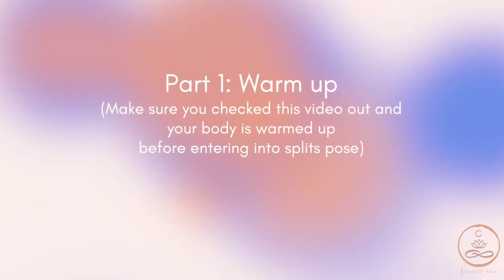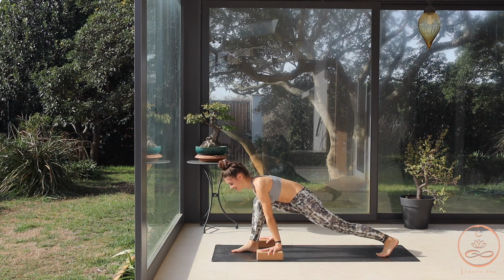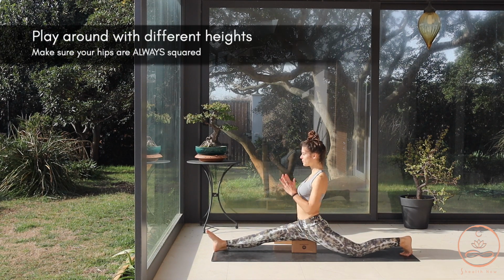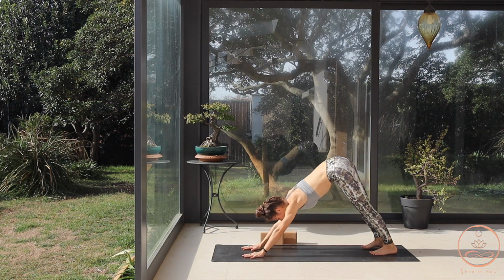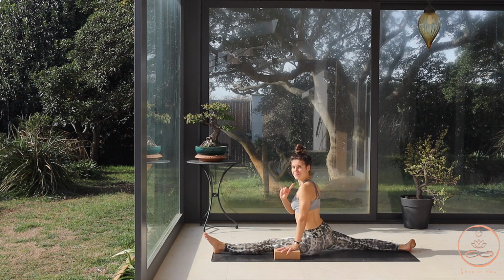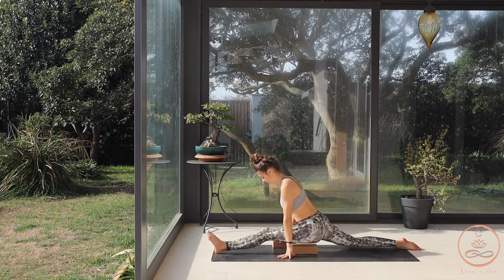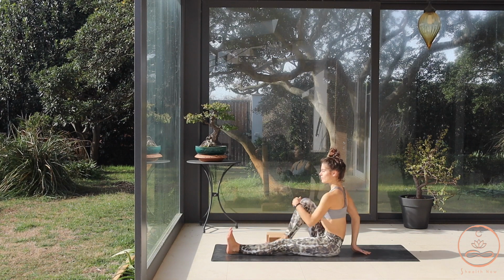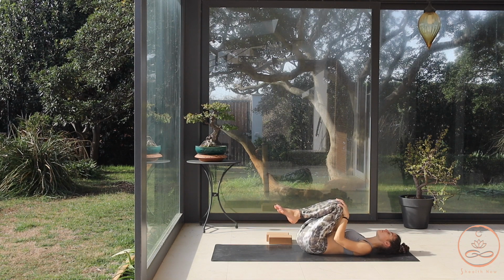5 MINUTE TUTORIAL || how to do splits. Part 2. THE ACTUAL POSE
Learning how to do splits is a highly requested topic. It doesn't only look cool but being more flexible is also extremely helpful in every day life.
By increasing our flexibility we are decreasing the risk for experiencing lower back pain, as tight hips lead to pain in the lower back.
Before entering any extreme stretch like splits pose, it is extremely important to warm the body up! Otherwise me might risk to injure ourselves.
I split this series up into 2 parts:
1. Warm up
2. The actual pose & how to enter safely
This is part 2. Make sure you warmed your body up before entering into the pose, use this video to do so:
Facebook community: shealth community
When using our exercise videos, you need to use common sense. To reduce and avoid injury, you will want to check with your doctor before beginning any fitness program.  By performing any fitness exercises, you are performing them at your own risk. shealthnow.com will not be responsible or liable for any injury or harm you sustain as a result of our fitness program, online fitness videos, or information shared on our website and social media channels. This includes emails, videos and text.  Thanks for your understanding.